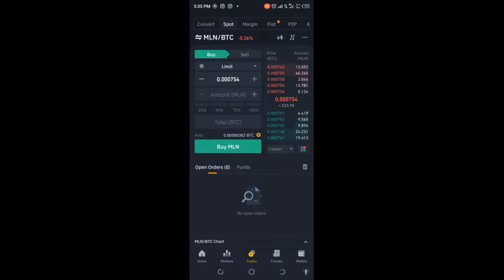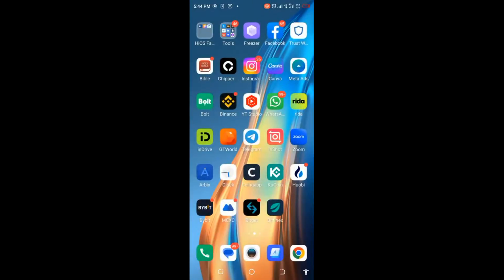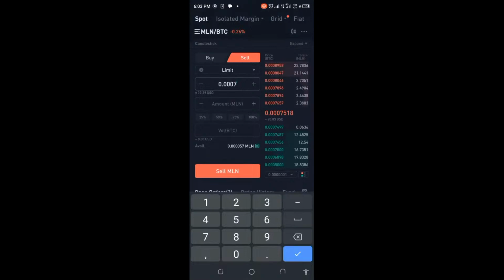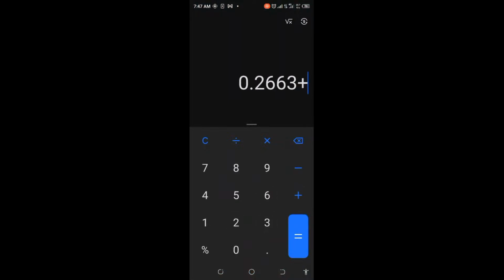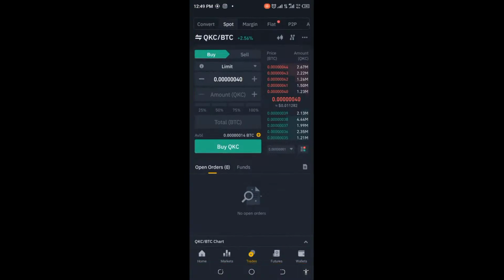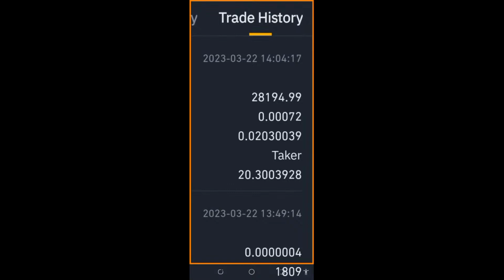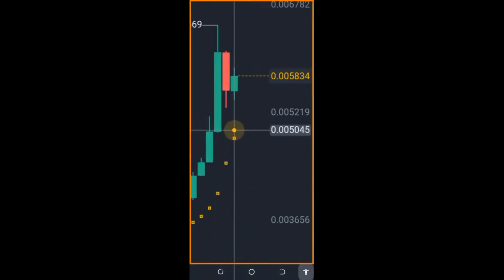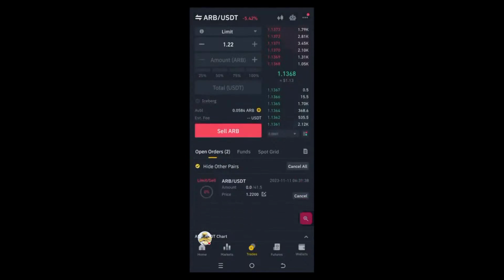🤑Your Ultimate Guide to Profitable Triangular Arbitrage, Inter Exchange & Spot Trading